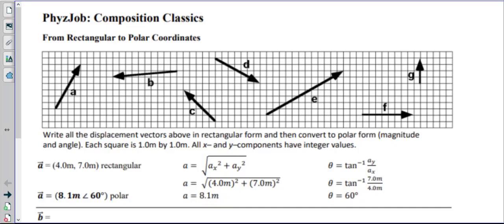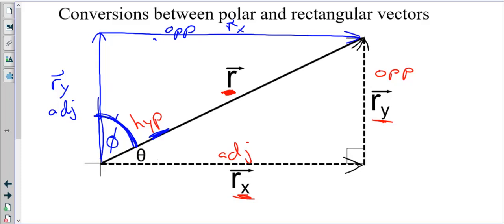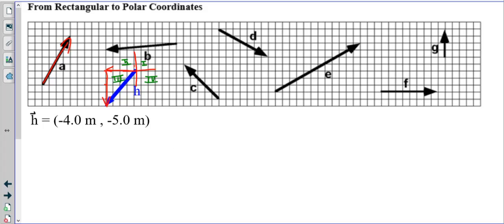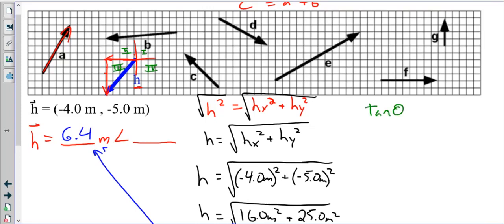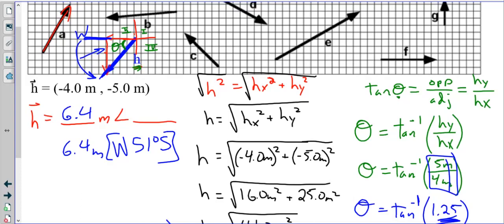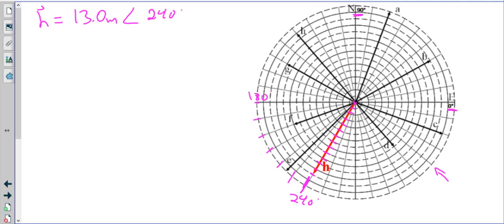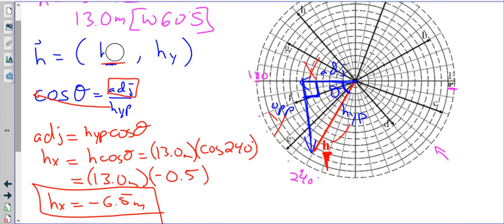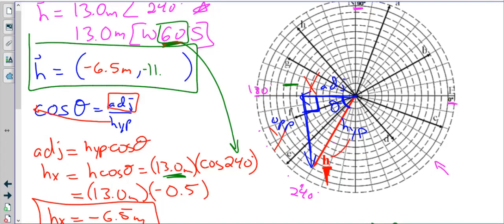Sci10 2D vector conversions